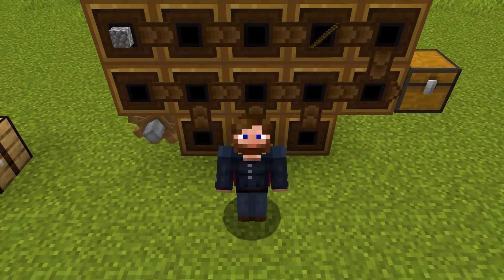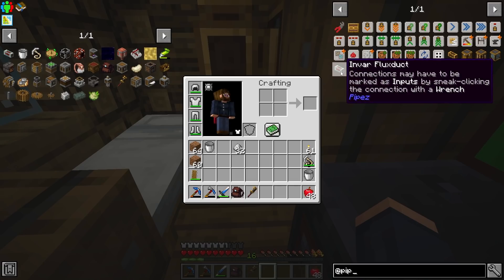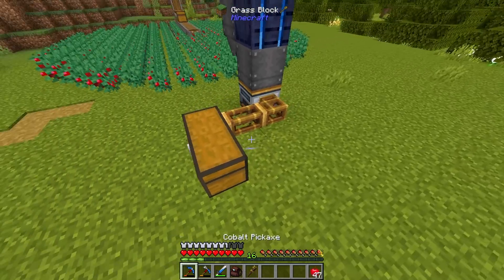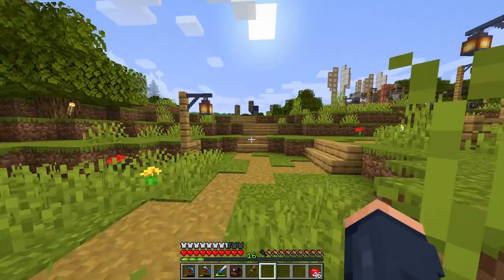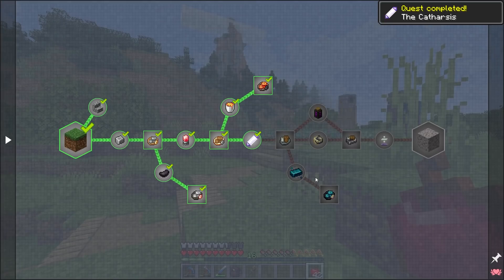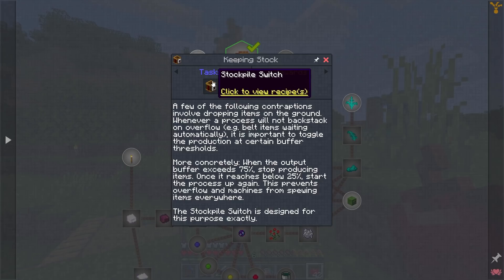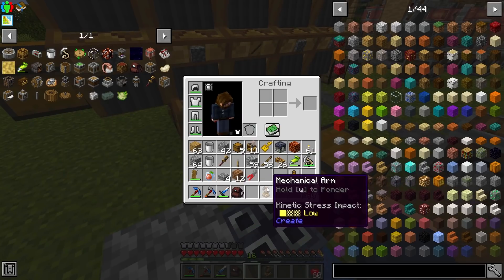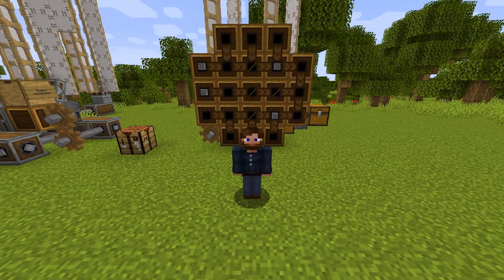Create: Above and Beyond EP12 Autocrafting Crushing Wheels